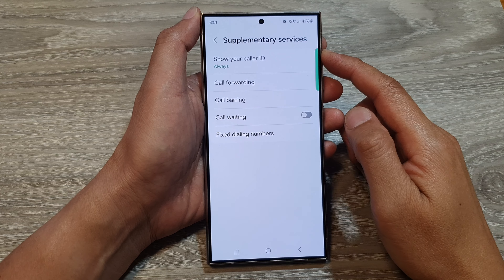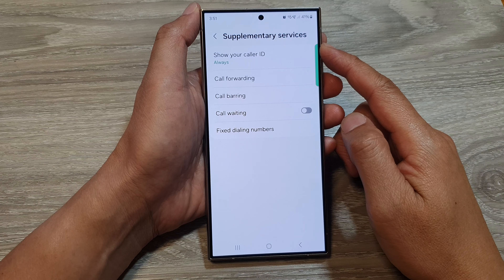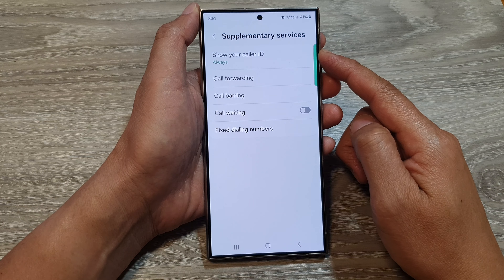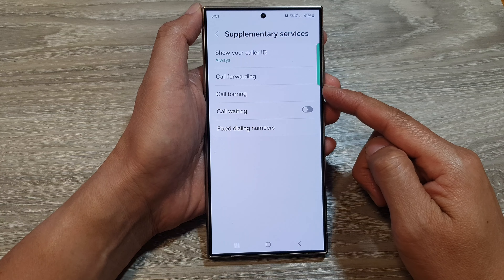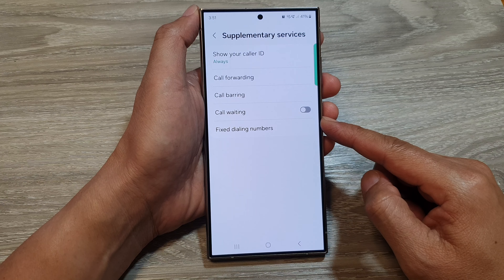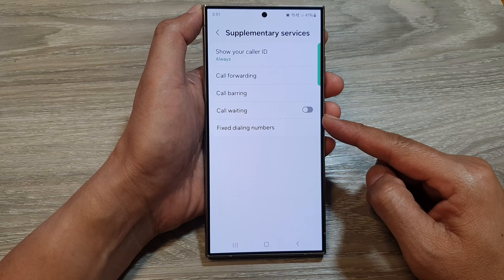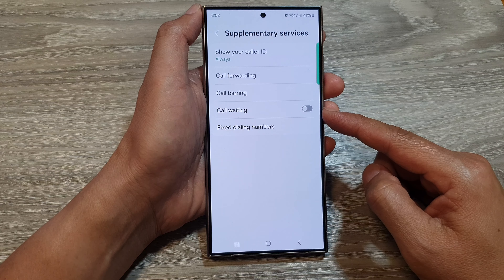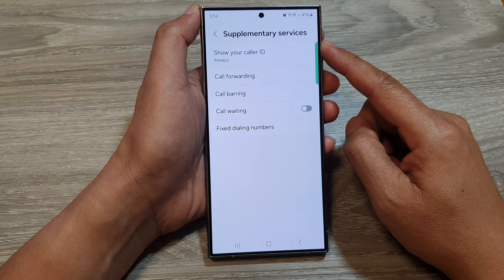MISSING Feature on Galaxy S24? Why You Can't Find "Supplementary Services" (FIX!)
Struggling to find "Supplementary Services" on your Samsung Galaxy S24 (including Plus & Ultra)? You're not alone! This video explains WHY it's missing and what to do about it! Unlock hidden call settings & regain control!